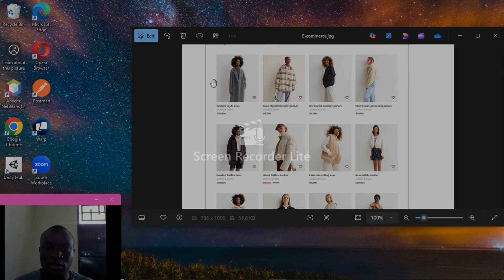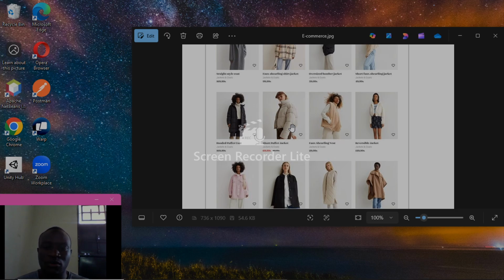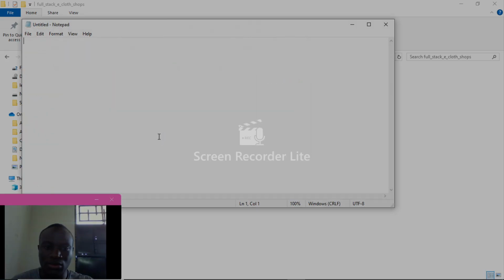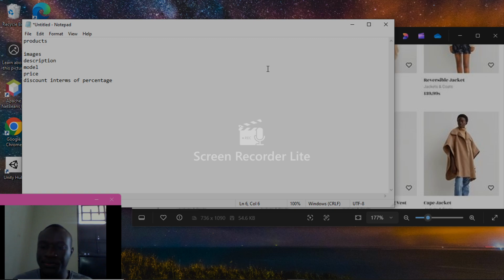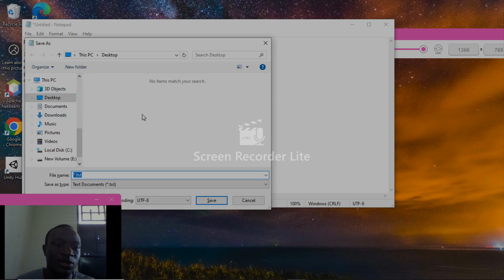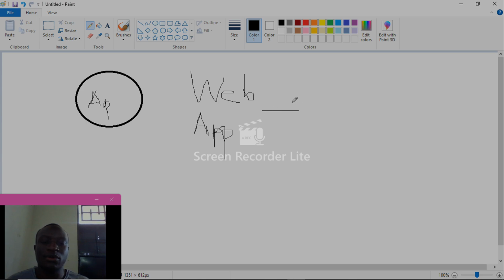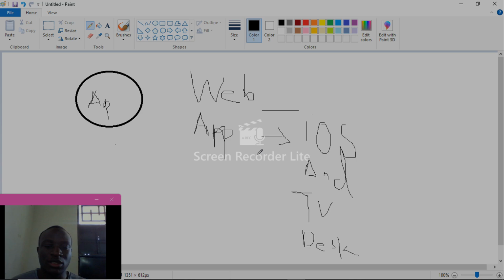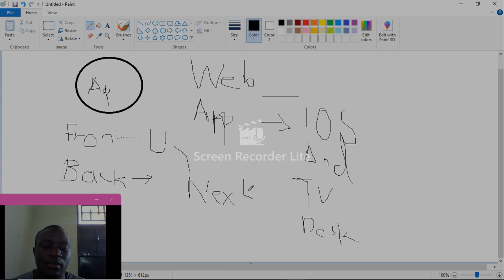Full-Stack Web & Mobile Development | Part 1 | Express.js, Next.js & React Native(Beginner Friendly)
Welcome to Part 1 of our Full-Stack Web & Mobile Development series! In this beginner-friendly tutorial, you’ll learn how to start building modern web and mobile applications using Express.js, Next.js, and React Native.

In this video, you’ll learn:

Introduction to full-stack web and mobile development

Creating your first backend API with Express.js

Basics of building a frontend with Next.js

Connecting your web app to a mobile app with React Native

Perfect for beginners, students, and aspiring full-stack developers who want practical, hands-on experience building real-world applications.